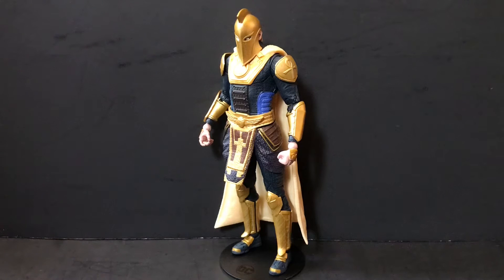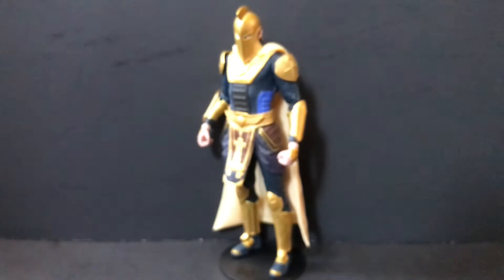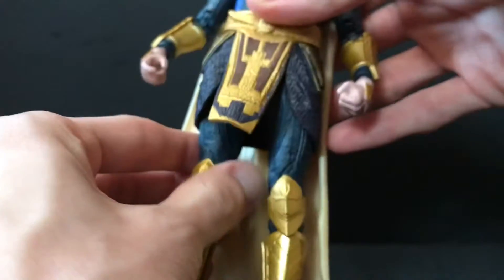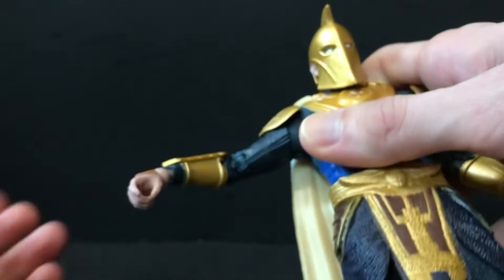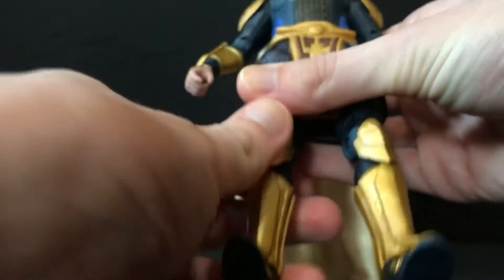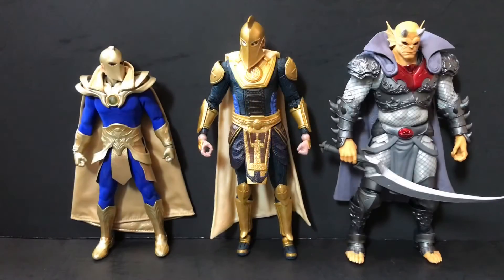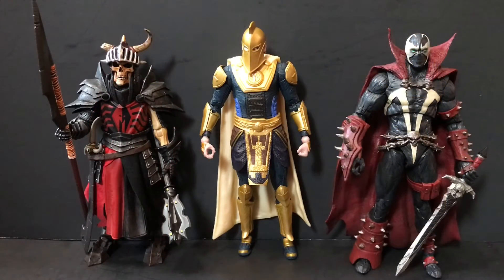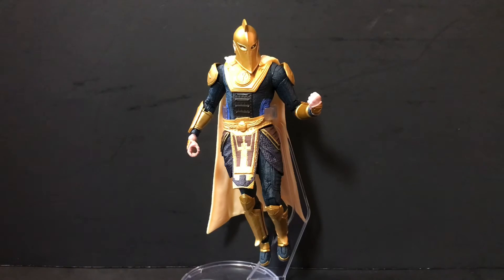McFarlane Toys DC Multiverse Injustice 2 Dr. Fate Review